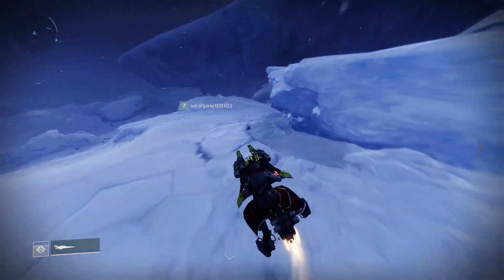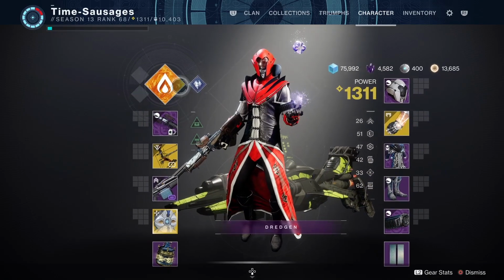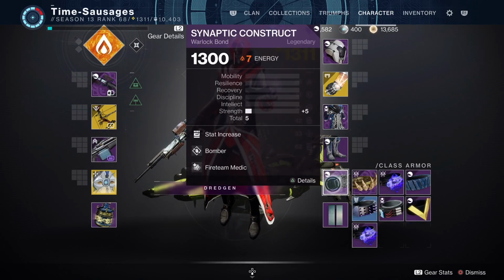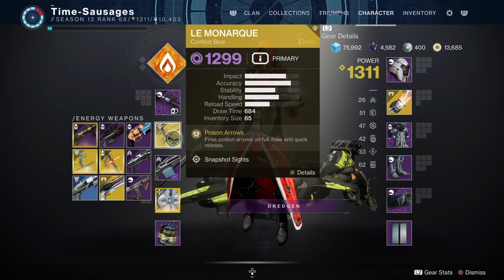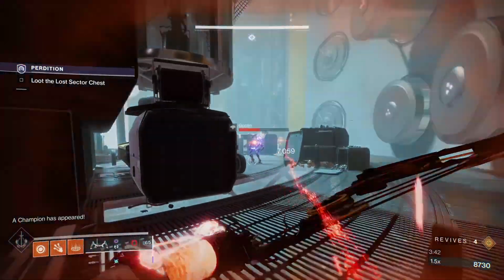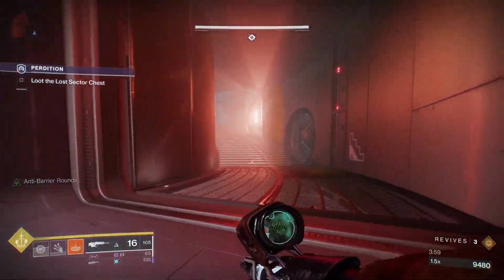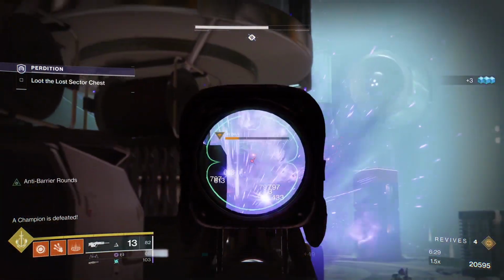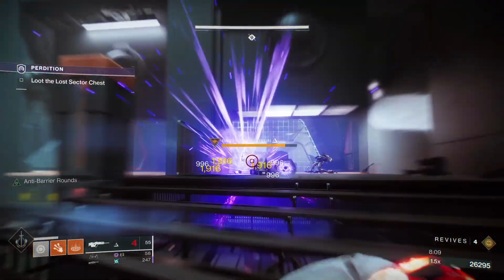Destiny 2 - Perdition Legend Lost Sector Guide For Us Average Players!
If you're finding the grind for the New Exotics in the Legend Lost sectors a struggle and you are of Median talent like my good self then you have come to the right place!

This guide is for the Perdition lost sector on Europa. I'll go over the modifiers for the lost sector, what loadout I'm using and then a guide through the lost sector itself showing what to expect and where!

I'm running a Warlock today but the mods and loadout can be applied to a Titan or Hunter of course